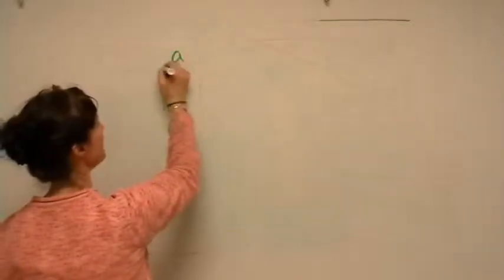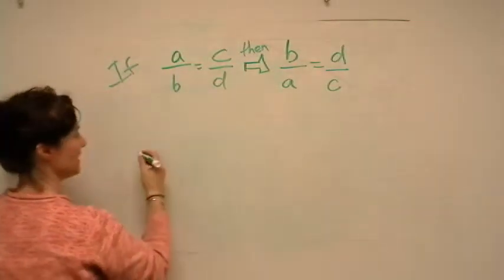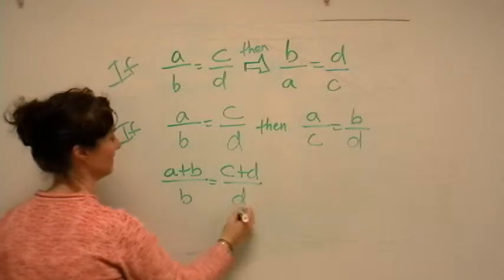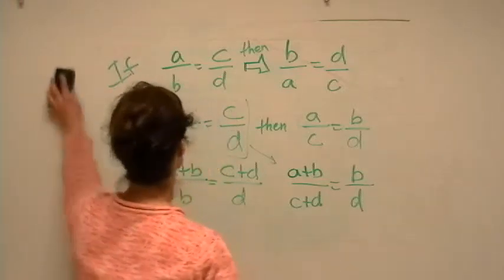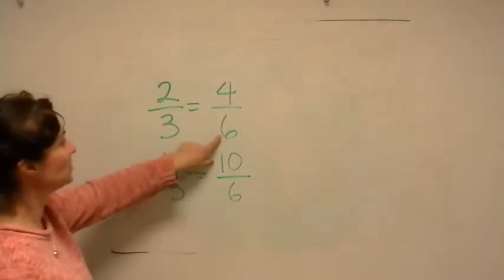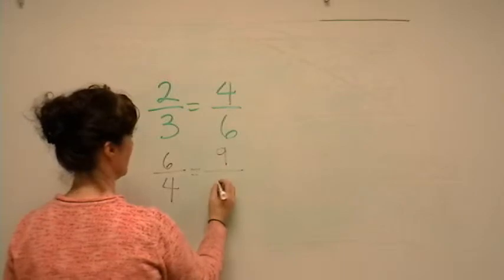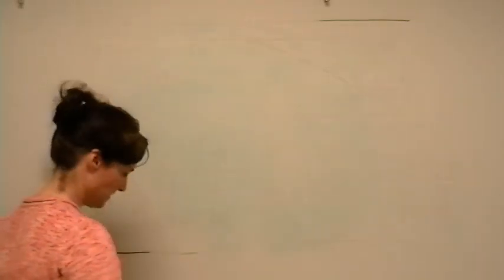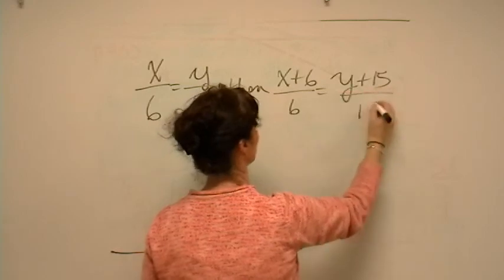chapter 6 Rules of proportions p. 364.wmv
p. 364 Rules of proportions